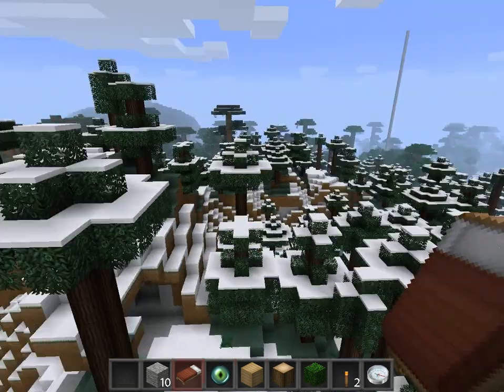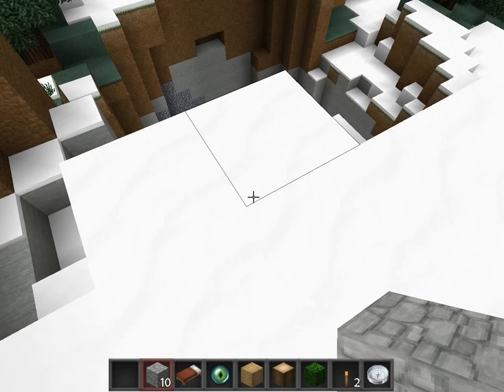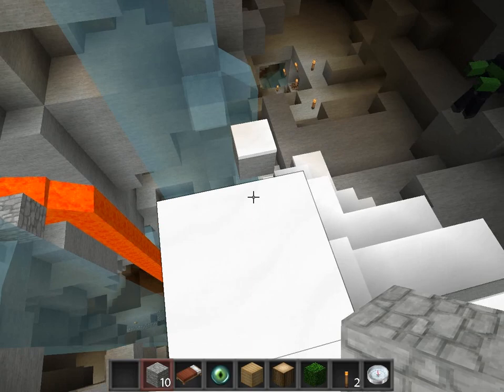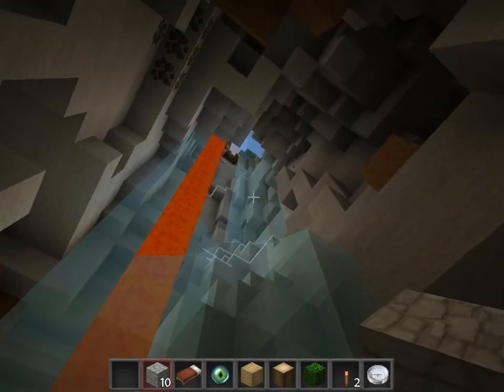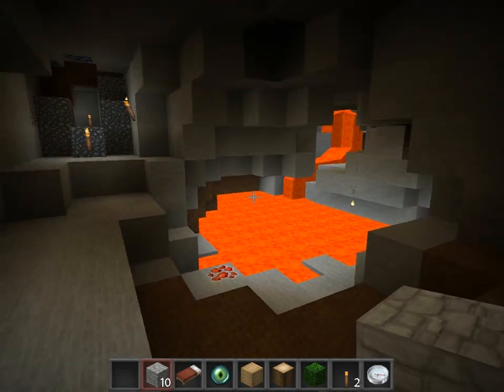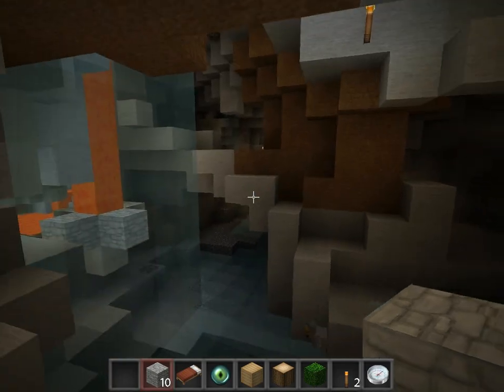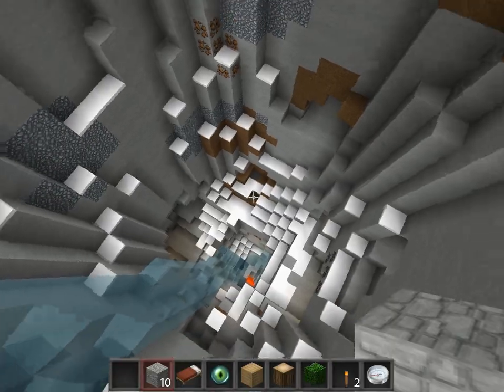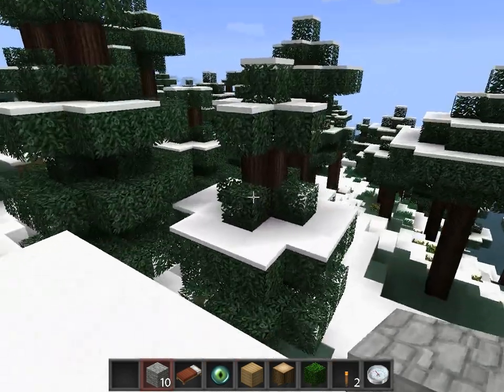Cool deep hole